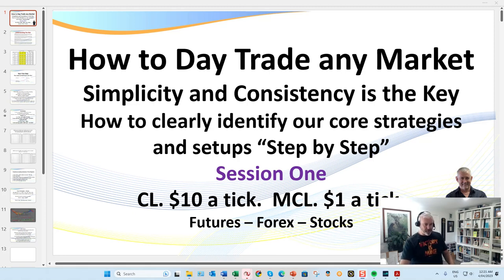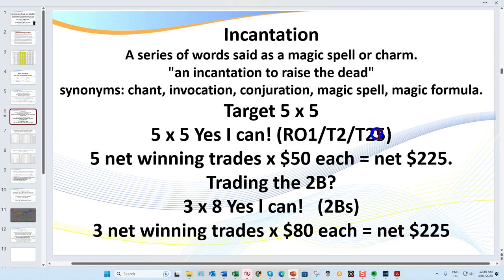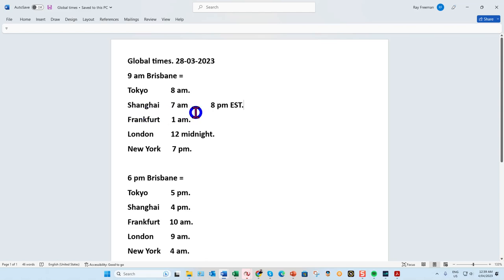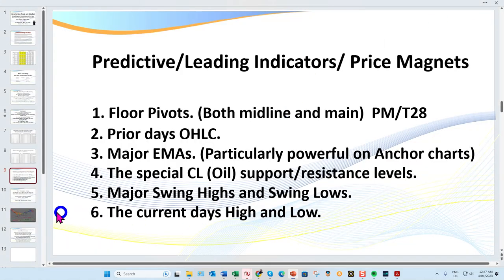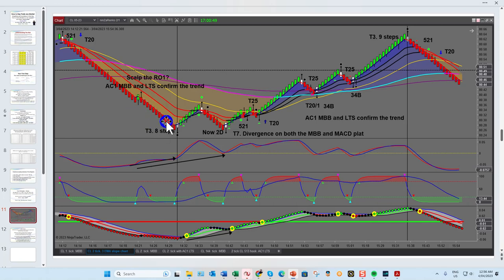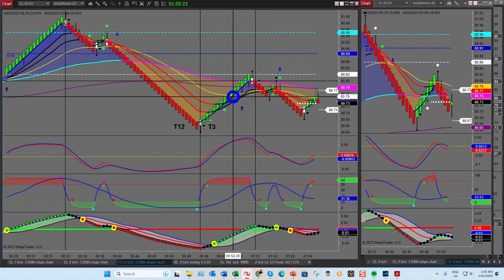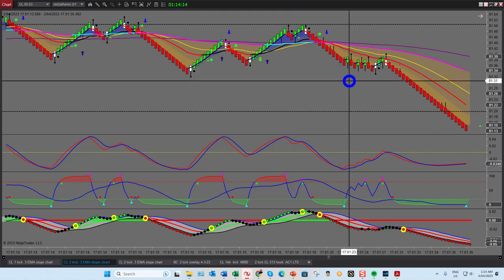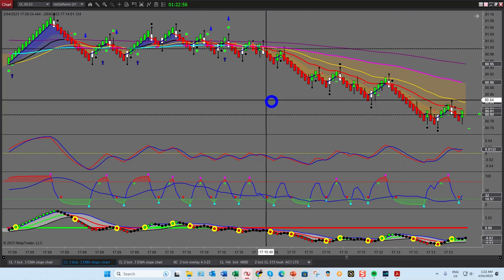How to Day Trade any Market. Session One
Free Compound Trading Income Calculator Download